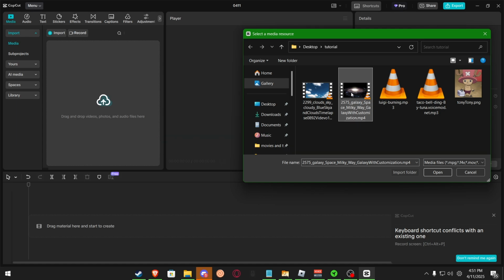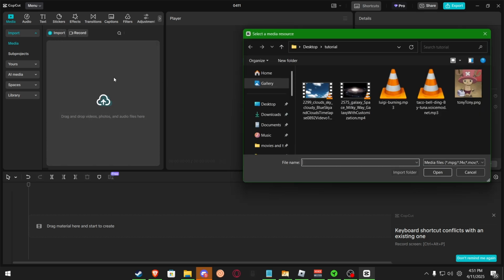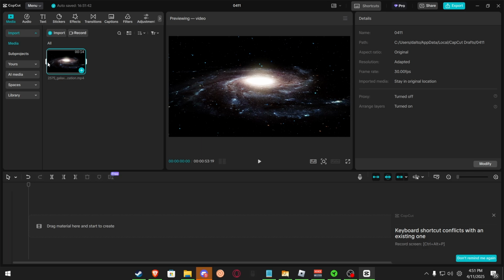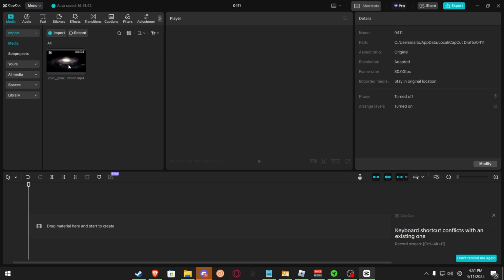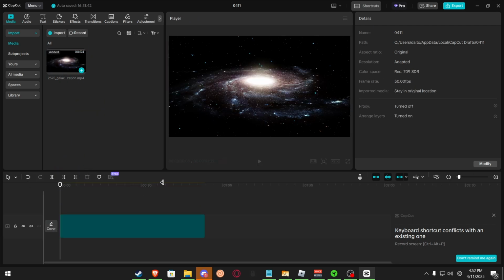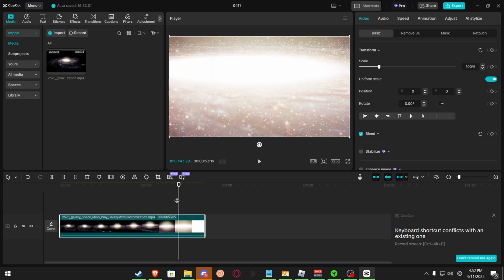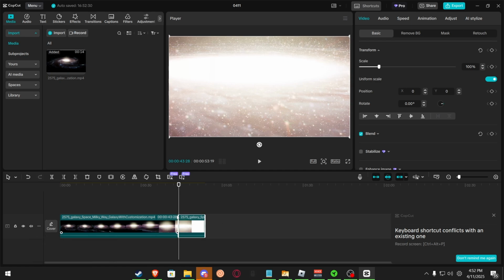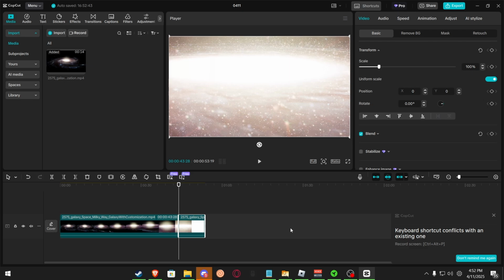Dalton's Editing Class | Lesson 2: Importing media and basic shortcuts. (Capcut)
If You read This Far Have a Great Day